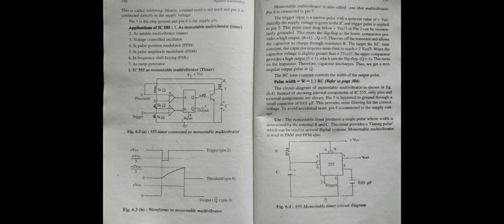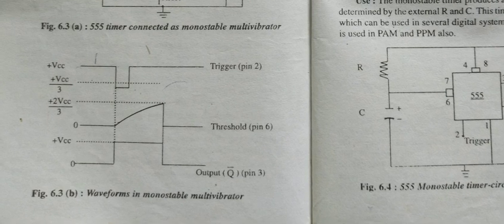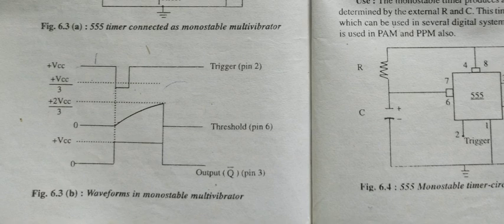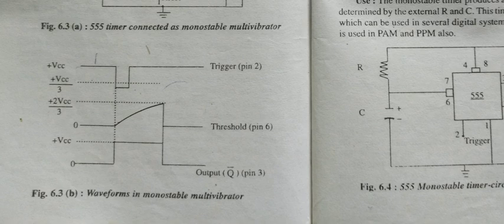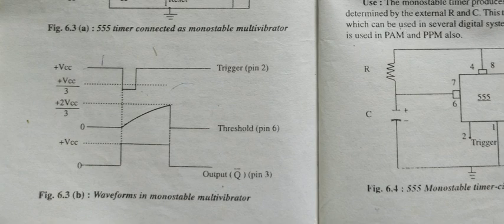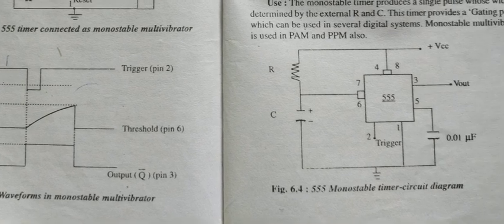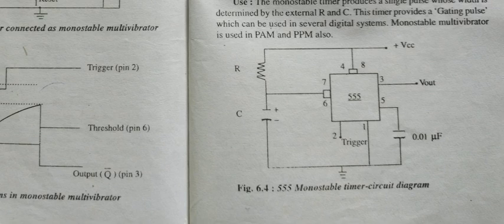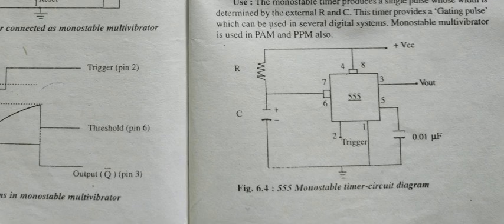HSC Board Bifocal Electronics-I Study of Integrated Circuits 6 June 2020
Monostable Multivibrator using IC 555